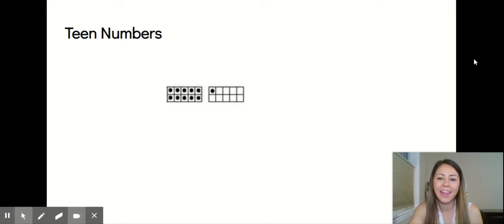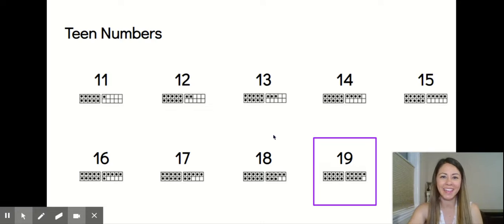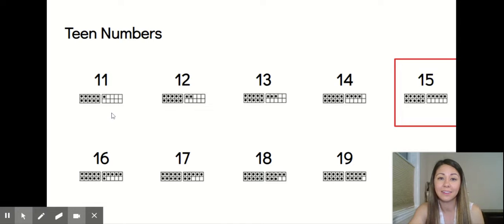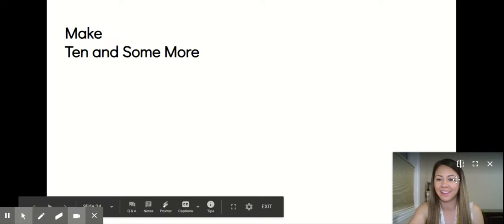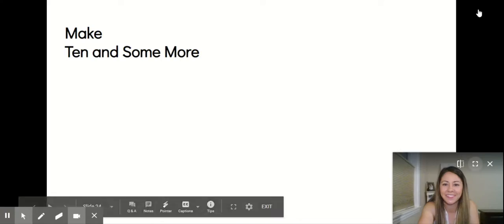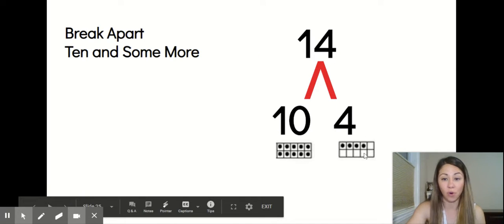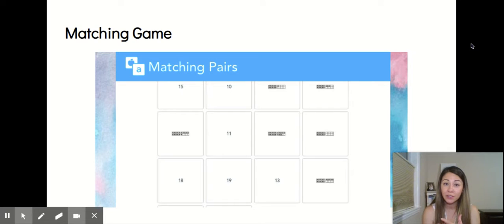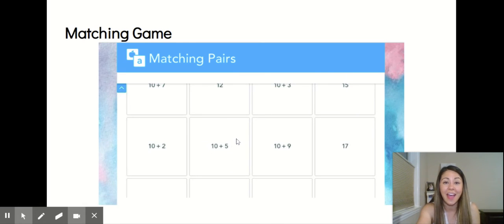Teen Numbers - LMA Kindergarten 5/1/20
Teen Numbers - LMA Kindergarten